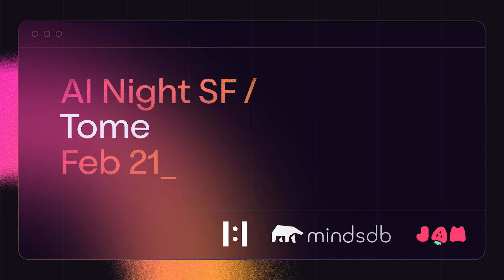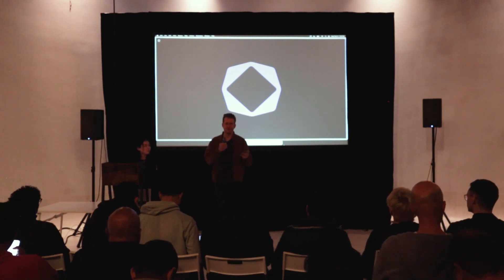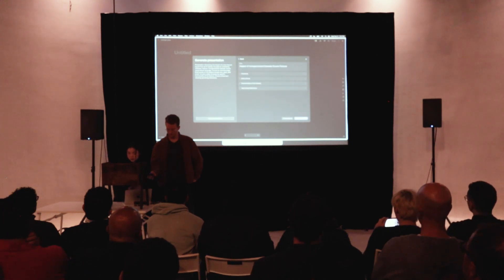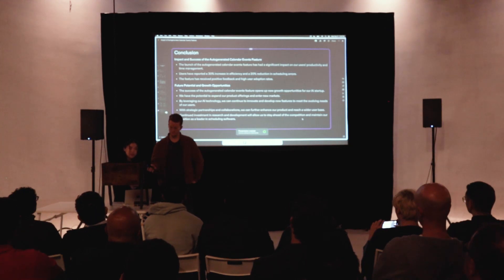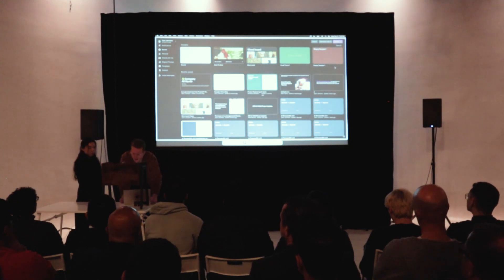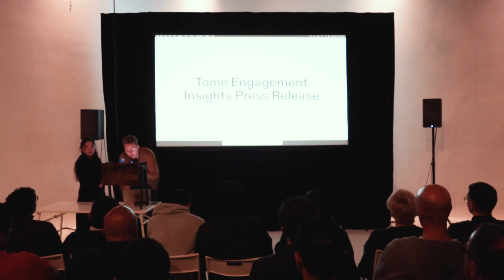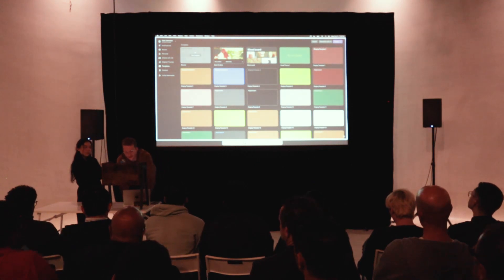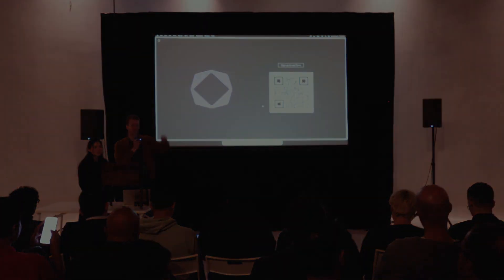The future of storytelling with AI | Zach Johnston & Shannon Rhee (Tome)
This is a live recording from Pebblebed in San Francisco as a part of “AI Demo Night ~ w/ Pebblebed, Jam.dev & MindsDB” on February 21st, 2024.